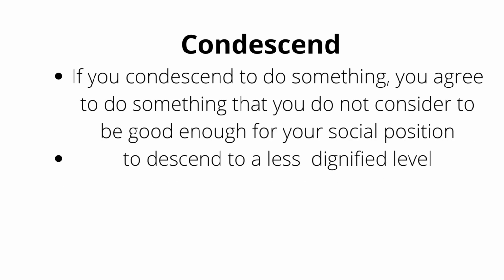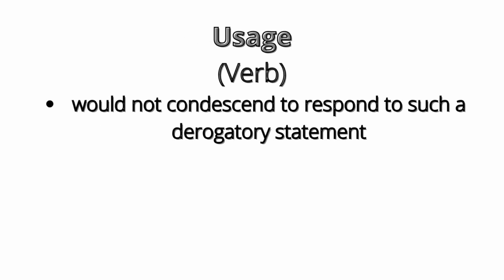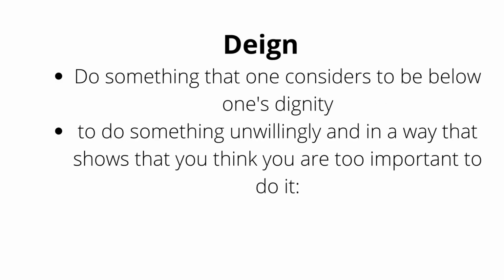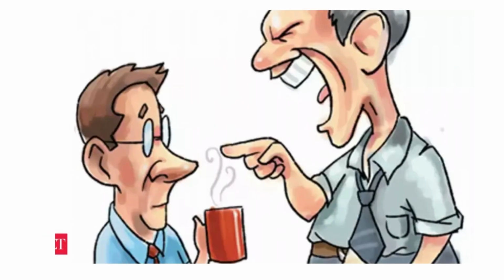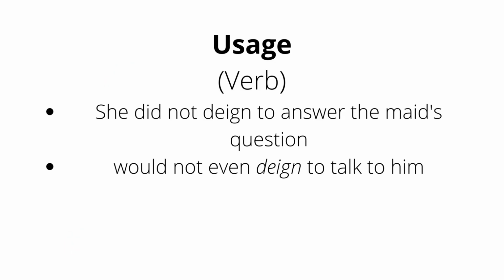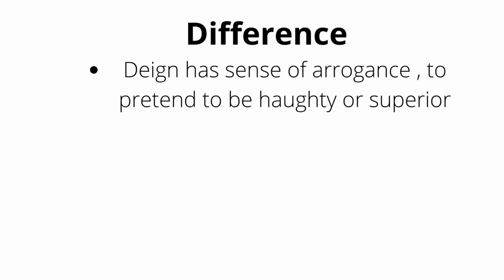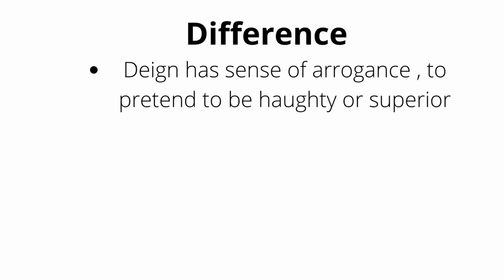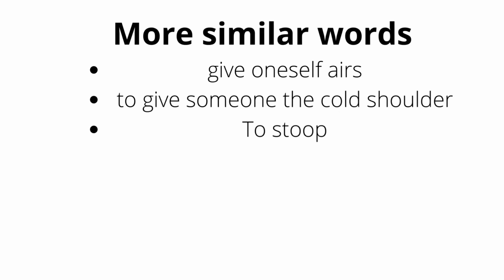Condescend Vs Deign | Meaning, Difference, Usage, Etymology, Mnemonics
🧠 Condescend vs Deign – Understanding the Difference
In this video, we break down the meanings and etymologies of the words Condescend and Deign. While these words are related to lowering oneself, they are used in different contexts. Learn how to use them correctly and remember their differences with a helpful mnemonic.

📚 What’s covered in this video:
✔️ The meanings of Condescend and Deign
✔️ The historical origins and etymology of each word
✔️ Simple mnemonics to remember them
✔️ Real-life examples of when to use Condescend and Deign
✔️ Key differences between Condescend and Deign

🎯 Perfect for:
Students preparing for exams (GRE, SAT, IELTS)
English learners and writers looking to refine their vocabulary
Anyone who wants to better understand nuanced English words

💬 Use Condescend or Deign in a sentence and drop it in the comments below!

See Also
Chapters :-
0:00 Condescend Meaning
0:49 Use of Condescend in sentence
1:00 Etymology of Condescend
1:13 Mnemonic of Condescend
1:44 Deign Meaning
2:13 Use of Deign in sentence
2:25 Etymology of Deign
2:36 Mnemonic of Deign
3:12 Difference between Condescend and Deign